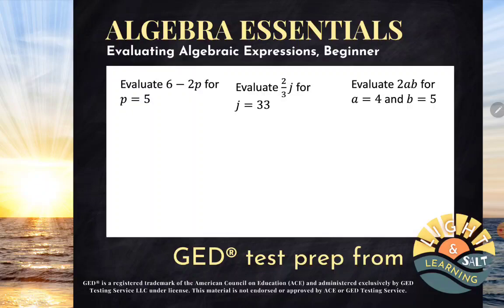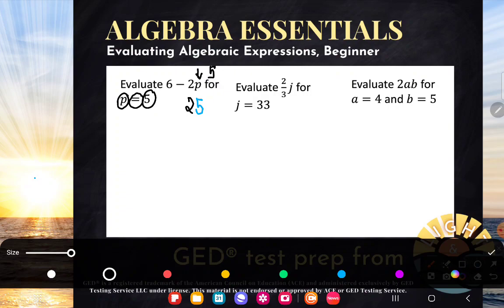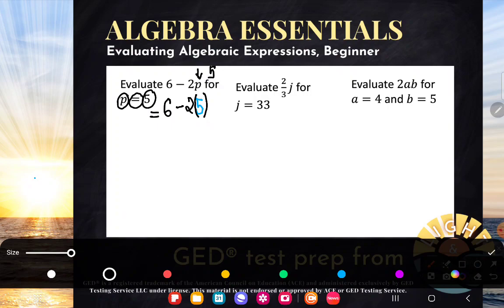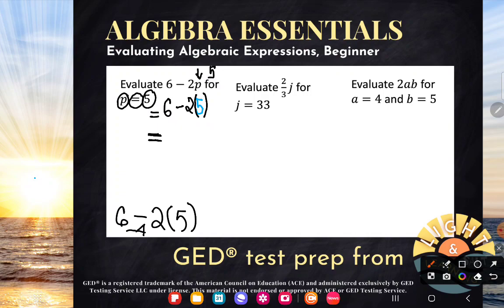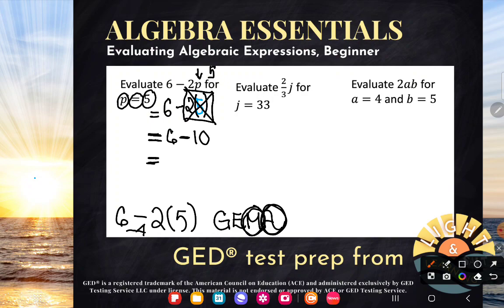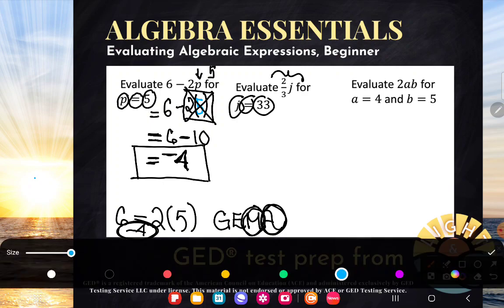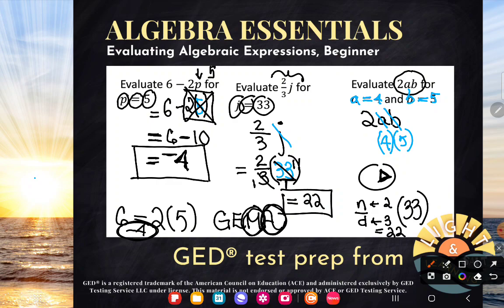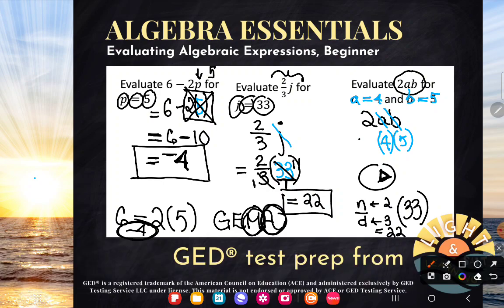GED® Math Prep: Evaluate Expressions with Multiplication (1.3, Bgn, # 4,5,15)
Algebra Essentials, Lesson 3: Evaluating Expressions, Beginner Level, # 4,5,15

Evaluating algebraic expressions is one of those algebra concepts that looks a lot more intimidating than it actually is. The basic skill here is substitution, what we sometimes refer to as "plug and chug". Basically, swap out and variables for their known values, then simplify!

0:29  # 4  Evaluate 6-2p  for p=5
5:28  # 5  Evaluate 2/3j  for j=33
8:39  # 15  Evaluate 2ab for  a=4 and b=5